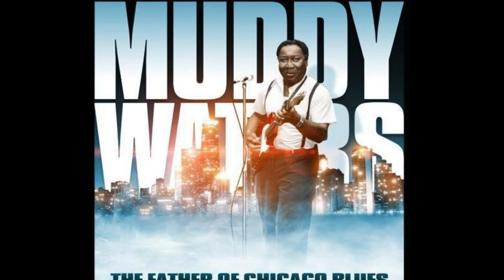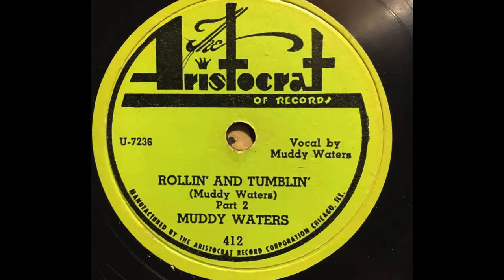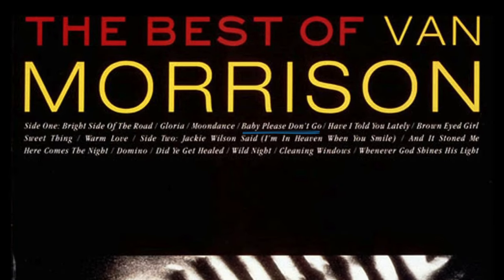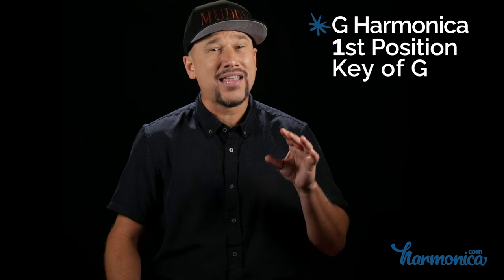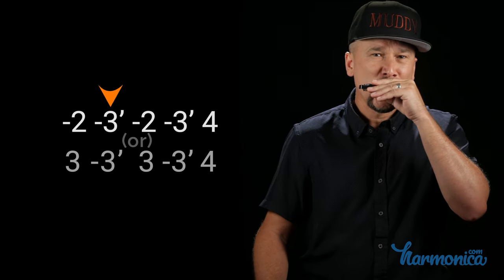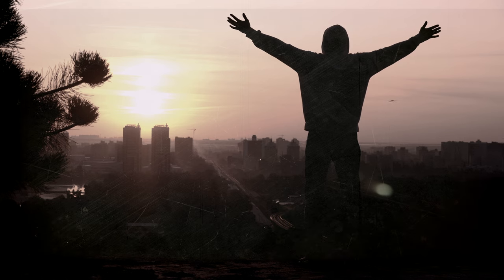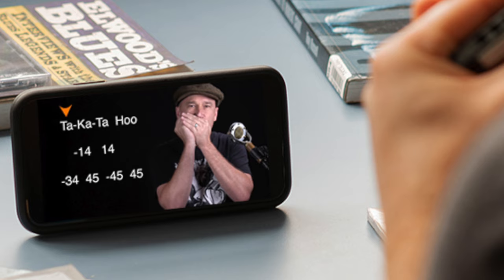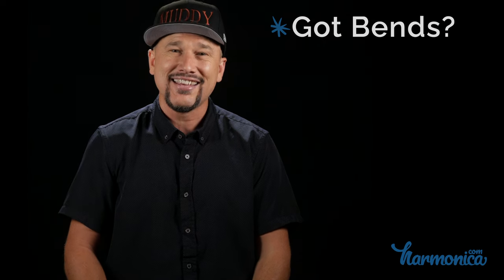Top 4 Muddy Waters Riffs on Harmonica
Originally from Mississippi, Muddy Waters moved to Chicago in 1946 in order to make records. When asked how his music changed when he moved to Chicago, he said:

It’s still the Mississippi blues. It’s called the city blues, but it’s still the same thing. Only thing I learned was a little tricks…a little slicker, a little smarter, but it’s still the same thing.

So “Chicago Blues” could accurately be described simply as electrified Mississippi delta blues. For Muddy Waters, life in Mississippi was hard: “I wasn’t no slave, but I wasn’t free.” At age 8 he started working on a plantation picking cotton.

Do you know Muddy Waters’ first instrument was?
THE HARMONICA
Muddy Waters played Harmonica for 10 years (ages 7-17) before switching to guitar.
Maybe that’s why he always hired the best harmonica players for his bands.

So many of the best blues harmonica players have either gotten their start in his band, or played with him at some point in their careers. It’s a literal who’s who:

Little Walter
Junior Wells
Big Walter Horton
James Cotton
George “Harmonica” Smith
Paul Butterfield
Carey Bell
Jerry Portnoy

And that’s just to name a FEW! It’s impossible to overstate the impact that these harmonica players have had on the role of the harmonica in blues music in the 20 century. Let’s check out the riffs that have inspired a generation of harmonica players:

#4 Rollin’ & Tumblin
A Delta blues standard First recorded by Hambone Willie Newbern in 1929,  followed by the great Robert Johnson in 1936, it was Muddy Waters electric versions of the song, first recorded in 1950 that would go on to inspire Rock groups like Cream to cover it.

#3 Baby Please Don’t Go
Another old Delta blues song, originally popularized by Big Joe Williams in 1935, The Muddy Waters electric versions first recorded in 1953, are the ones that inspired covers from Van Morison, AC/DC, Aerosmith and countless others.

Played on an A harmonica in 2nd position in  the footage James Cotton playing with Muddy and the Rolling stones at the Checkerboard Lounge in 1973:
 -2 -3’ -2 -3’ -2 -2
-2 -3’ -2 -3’ -2 -2”
-2 -3’ -2 -4 -4’ -3’ -2
-2” -1 -2” -1 1
-2 -34’ -34’ -2 -2” -1
-45 Trill

#2 Hoochie Coochie Man
This classic riff has become a staple in blues and rock music. Written by Willie Dixon and first recorded by Muddy Waters in 1954, this song has been played in two different positions on the harmonica over the years.
First Position
Hoochie Coochie Man has often been played in 1st postion. In the first clip, for example, it’s played on a G harmonica in 1st position.

Tabs: -2’ -2 -3’ 3 -3’ 4

This provides great practice on getting that tricky -3’ bend in tune.
Second Position

And then Hoochie Coochie Man has also been played many times in 2nd Position, like James Cotton does on a C harmonica, in the clip from the same 1973 concert with Muddy Waters and the Rolling Stones at the Checkerboard Lounge.

Tabs: -1 -2” -1 -2” -2

This provides great practice on getting the -2”  bend.

#1 Mannish Boy
Here’s how this all went down:
In 1954 Willie Dixon road “Hoochie Coochie Man” wich inspired Bo Diddley
In 1955 Bo Diddley wrote and recorded “I’m a Man” one of his first hits
In 1955, after that, Bo Diddley and Muddy Waters co-wrote “Mannish Boy” with Mel London, as an answer song to “I’m a Man”

While the lyrics aren’t lacking in sexual innuendo, there was also a clearly understood social and political message at the time. In the South, prior to the Civil Rights movement, an African–American man would not be referred to as a “man” but instead as “boy.” You can hear Muddy’s assertion of manhood in the face of this racism: “I’m a maannnn.”

In the clip of Muddy Waters doing it in 1978 with the great James Cotton, it’s is played on a D harmonica in 2nd position, key of A.

If you’re a total beginner, here are easier tabs -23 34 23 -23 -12. I go over this very slowly in my Beginner to Boss course.

If you’re intermediate or advanced, check out Joe Filisko’s Mannish Blues Study Song:

Thanks for joining me to check out Muddy Waters best blues harmonica riffs. Keep on playing the harmonica, and making the world a better place.

ALOHA,
Luke